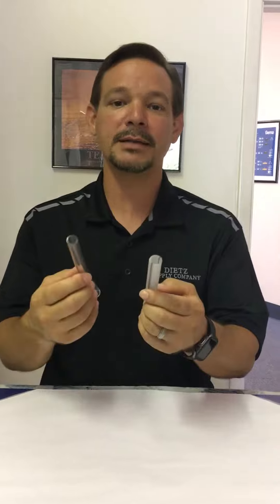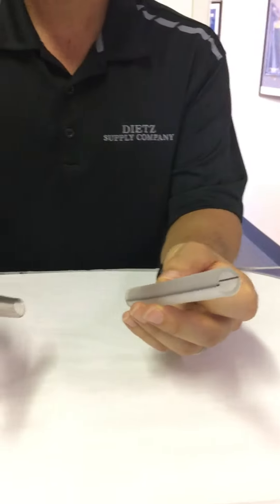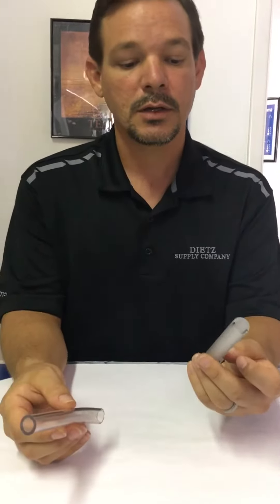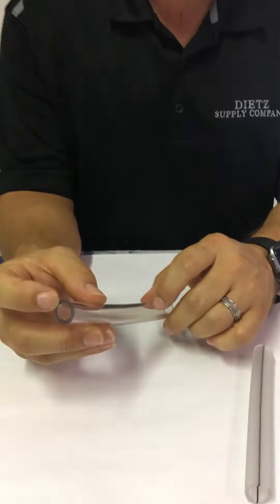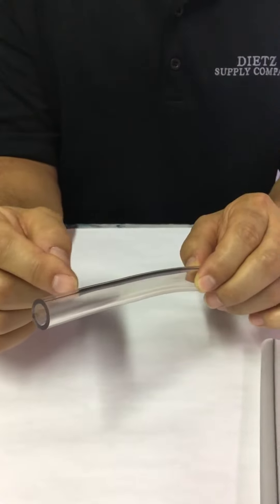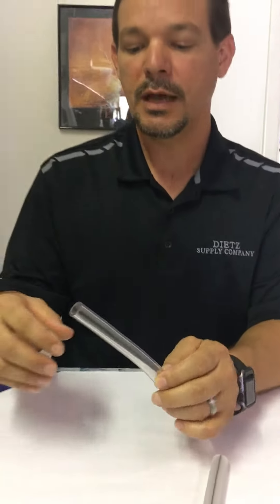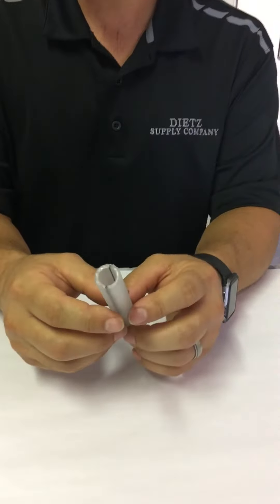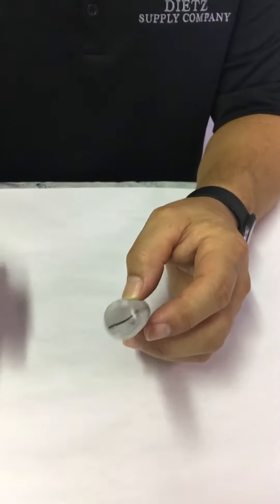Gema Opti 2 powder hose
Choosing the right powder hose for your Gema OPTi 2